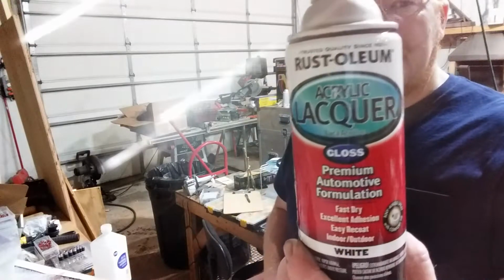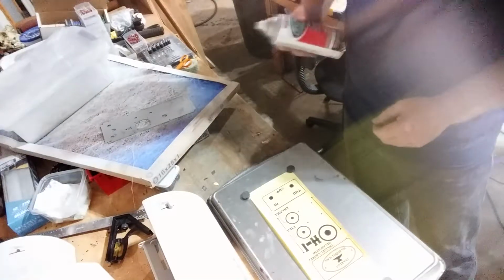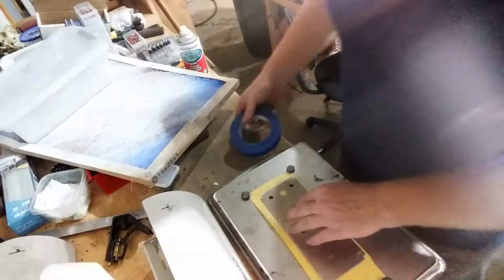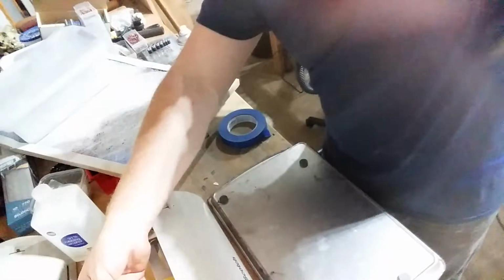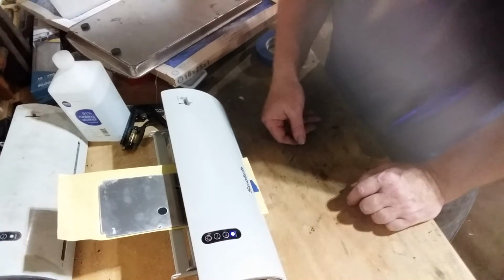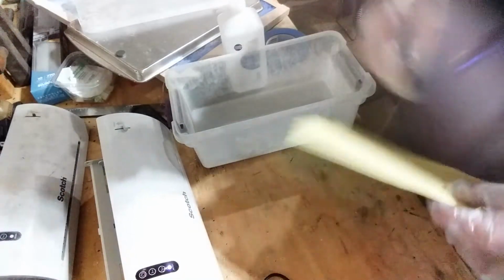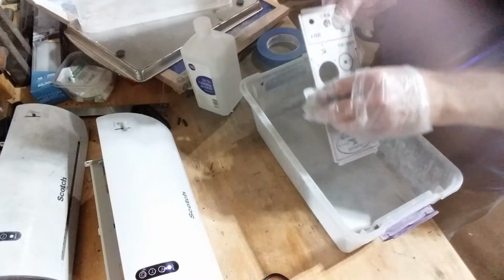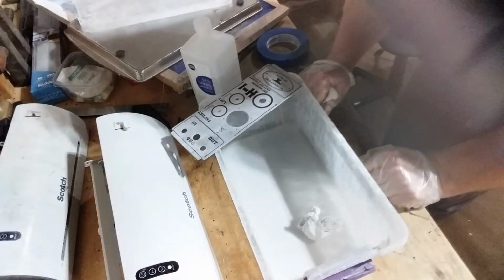pcb toner transfer: lacquer method with laminator